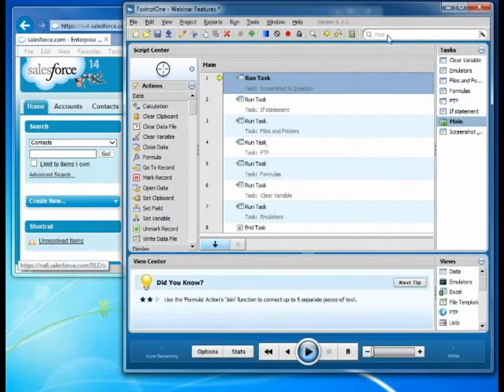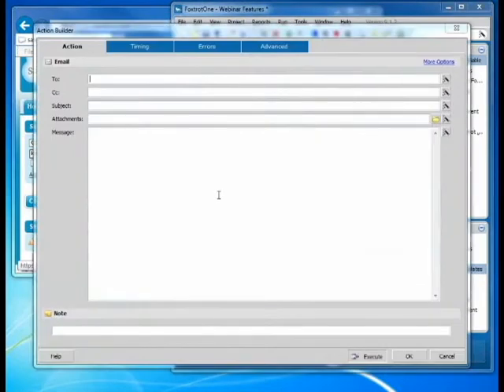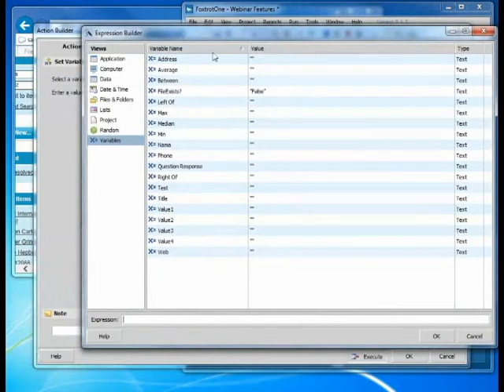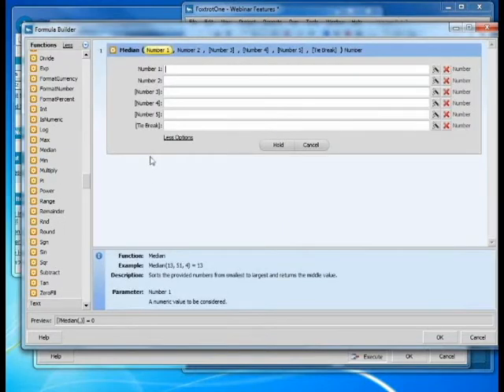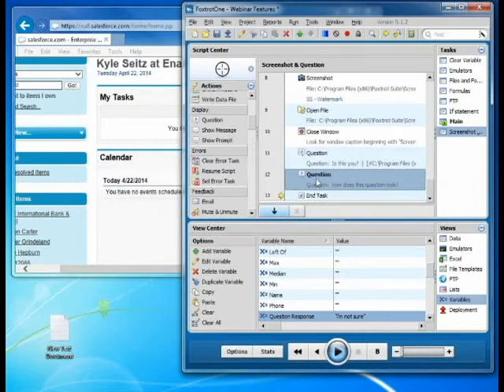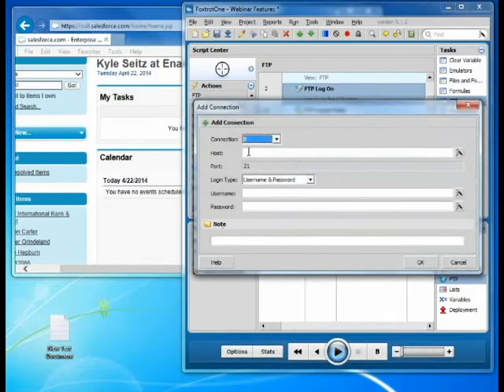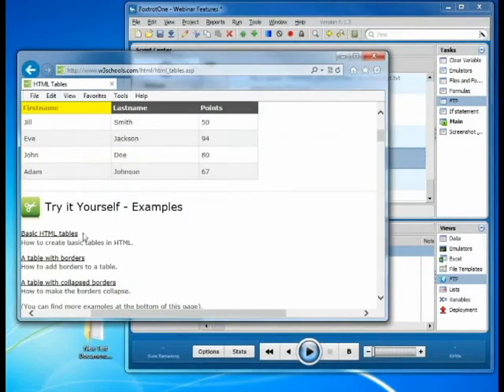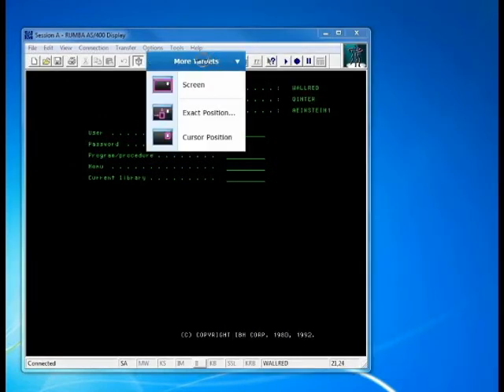What's New in FoxtrotOne Version 9 (HD)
Join the EnableSoft team as they demonstrate the newest and most powerful Foxtrot ever, FoxtrotOne Version 9.2.